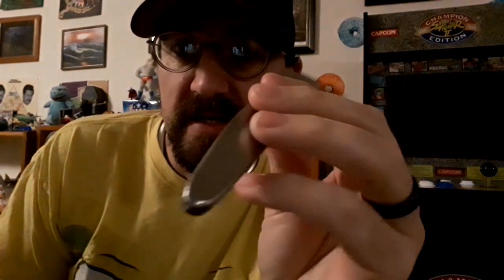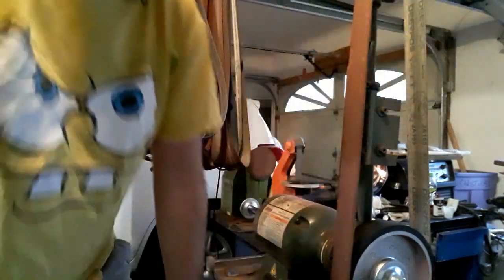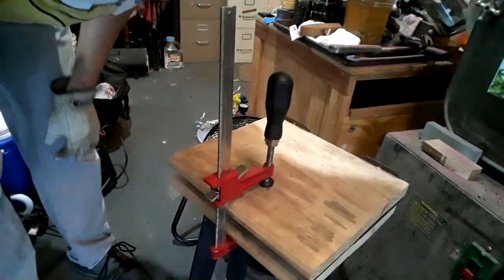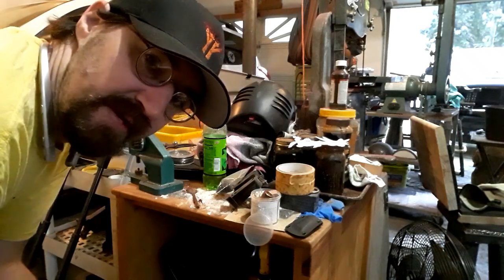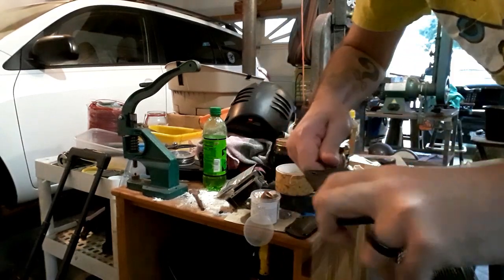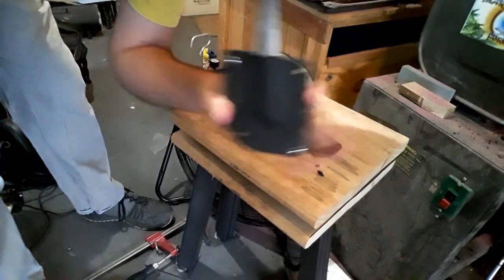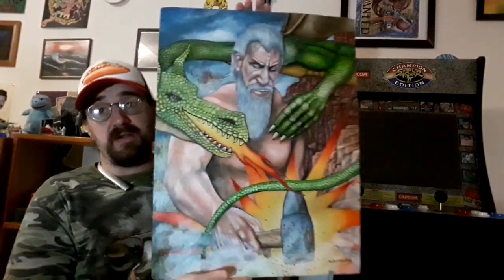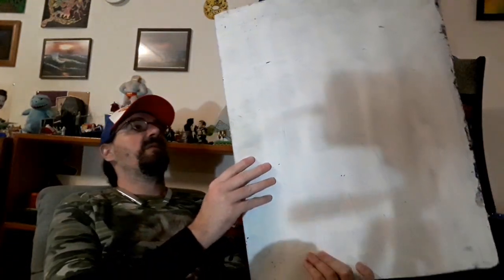TRADING ART FOR ART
Finishing off a kiridashi to trade for a painting